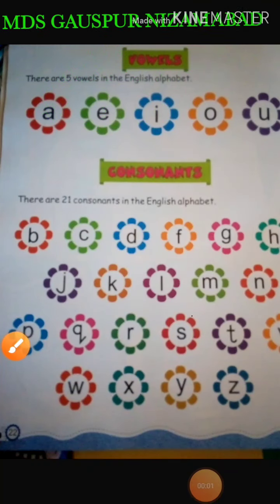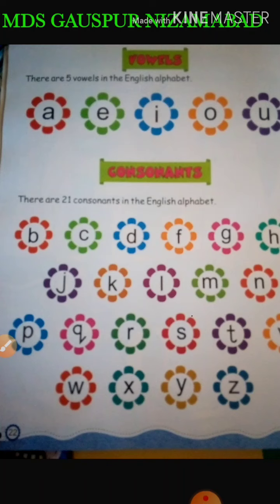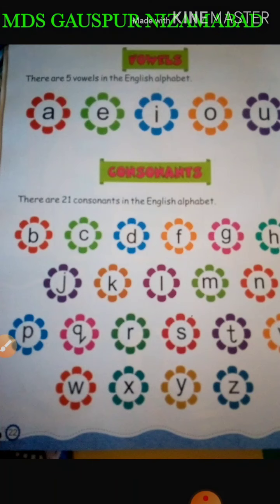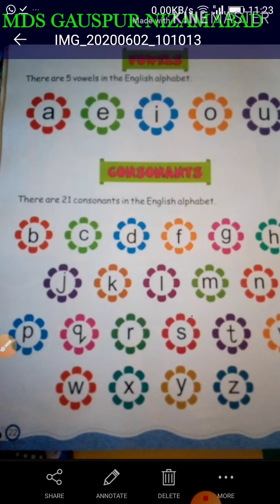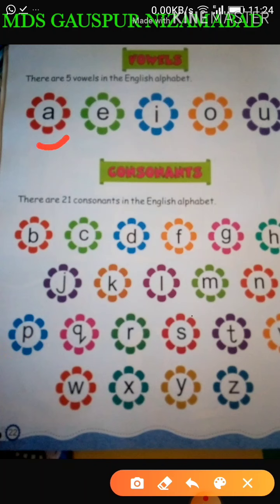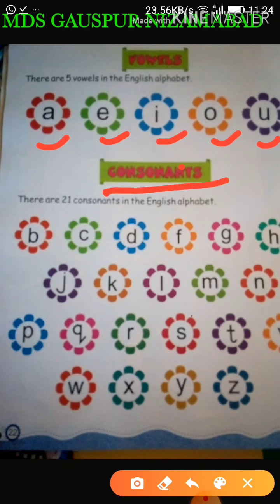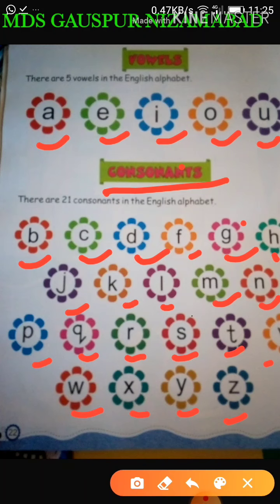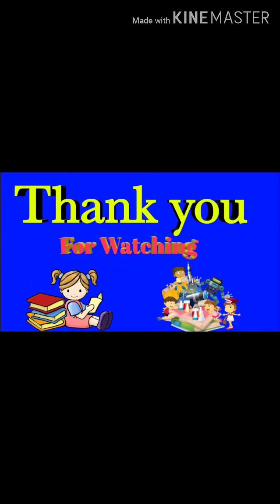Class - L.K.G., Vowels & consonants.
MDS ONLINE CLASSES